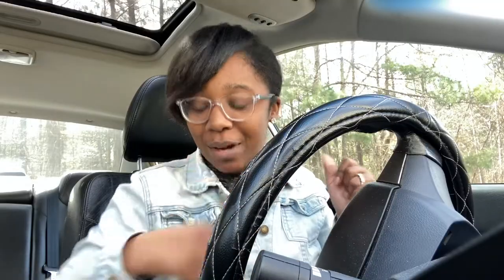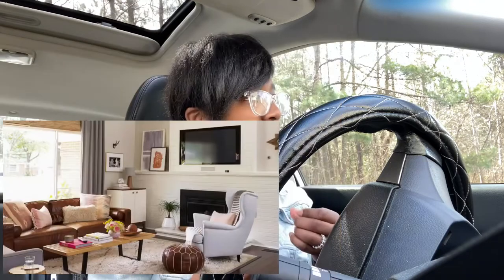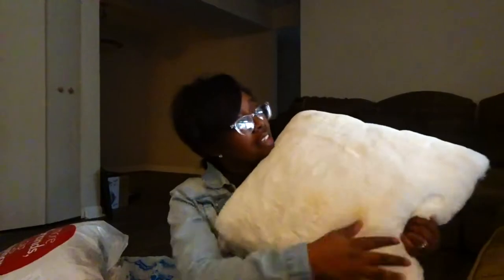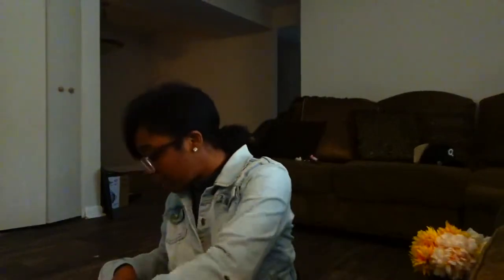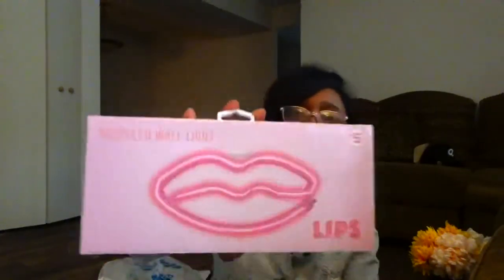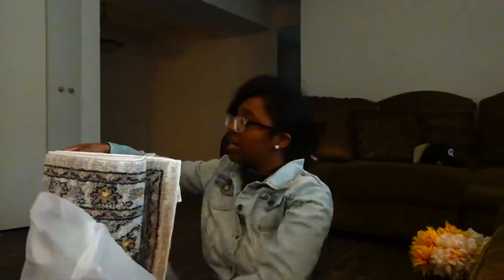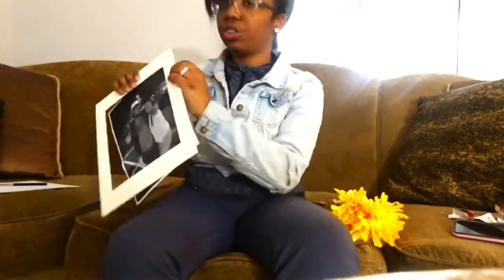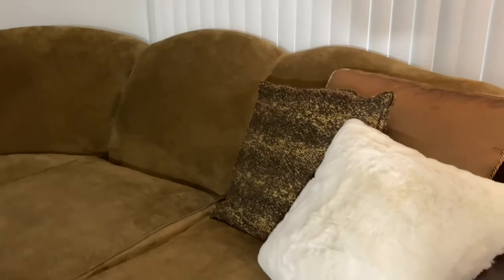Affordable Home Decor Haul + Living Room Transformation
Today we’re going decor shopping for my living room in my new apartment!

Any suggestions you all have, I’m always open to hear.

Thank you so much for your constant support & welcome to all my new subscribers ❤️